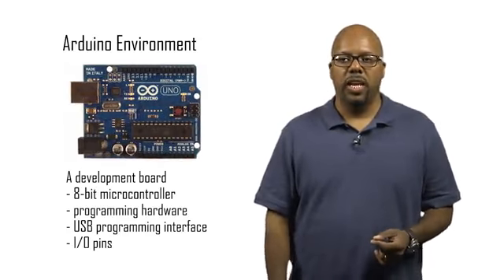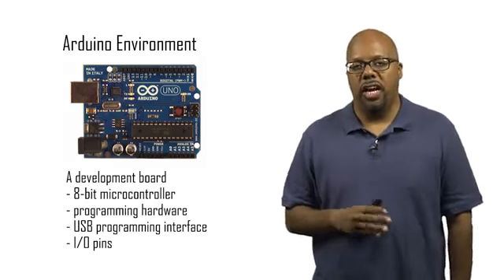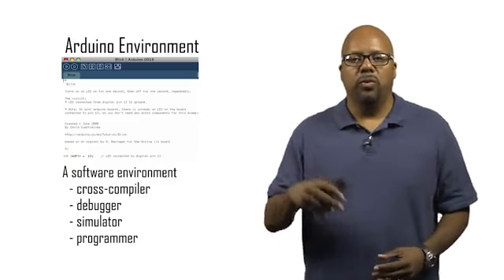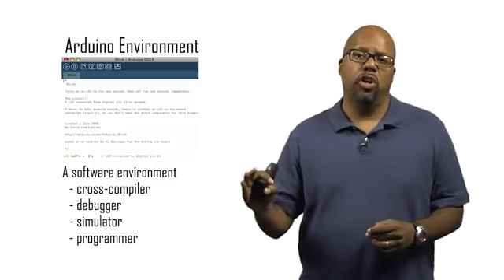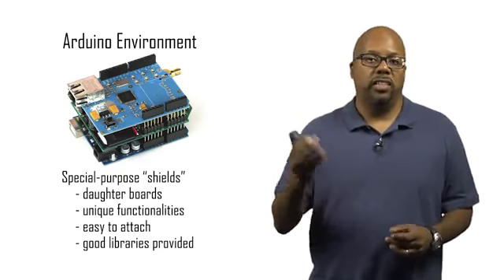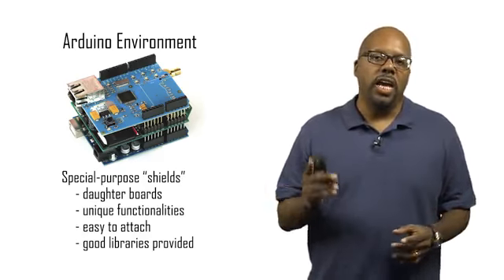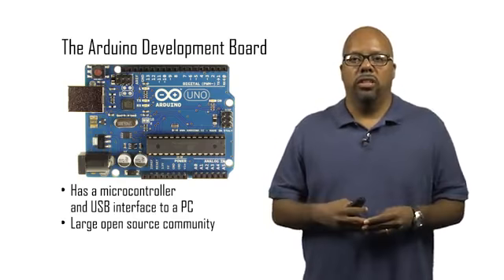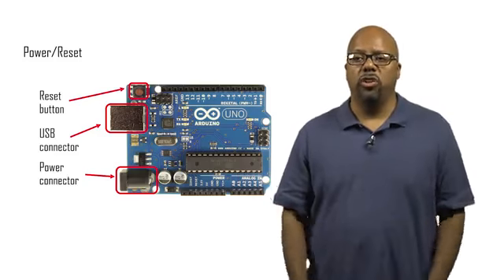Arduino environment (UCI) PROF. IAN G. Harris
arduino environment